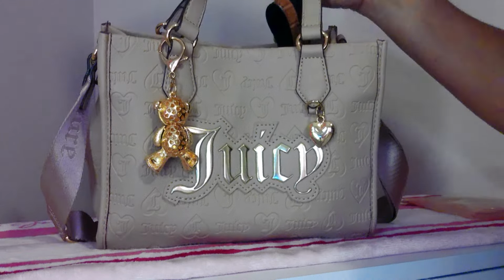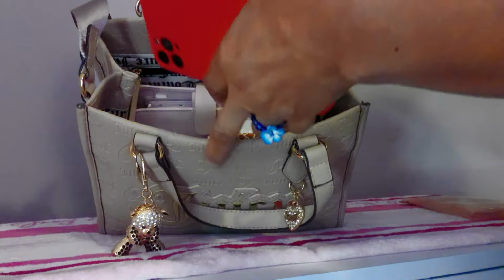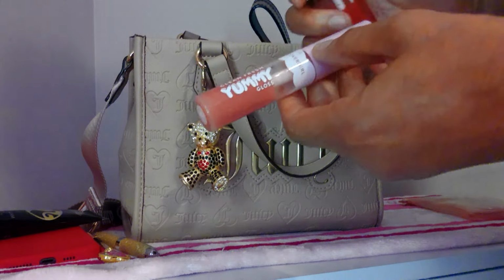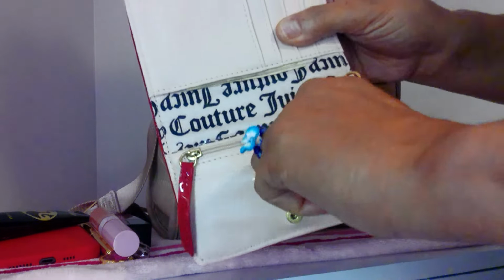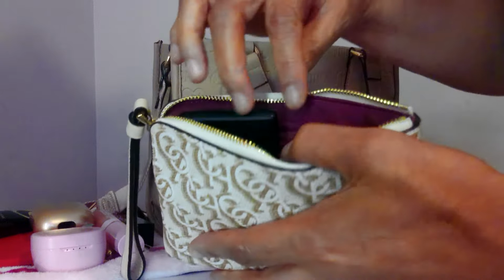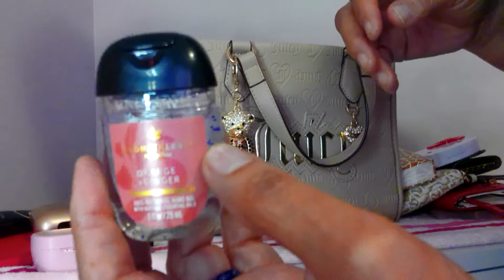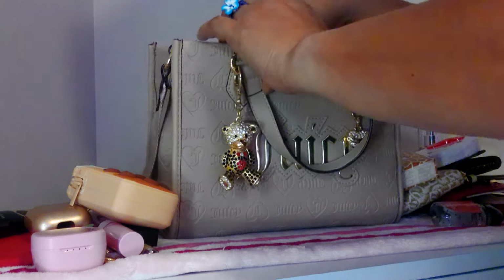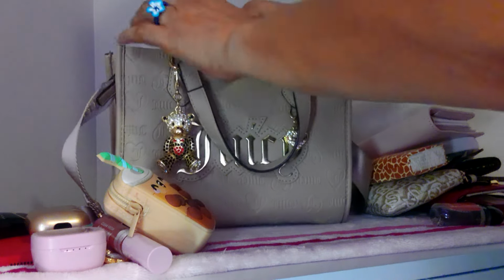WIMB/ Cafe Juicy Couture Tote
Good Sunday Afternoon!! It's time to start the week out with another bag. I
chose this Cafe Juicy Couture Tote. She is so cute with the gold letters on
the front of the bag. Let’s see what is inside!!

Send Mail To:
Sassy Sona
Lovejoy, GA 30250